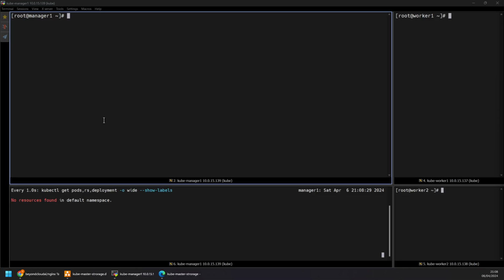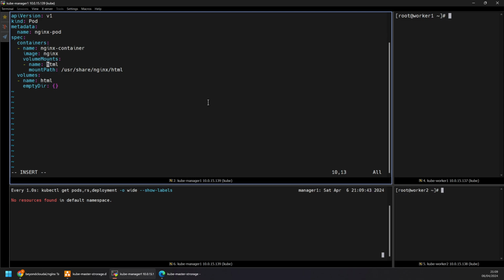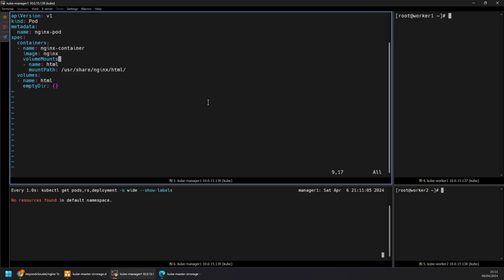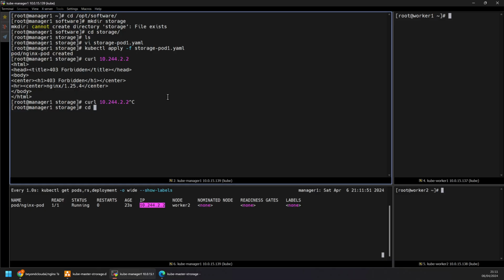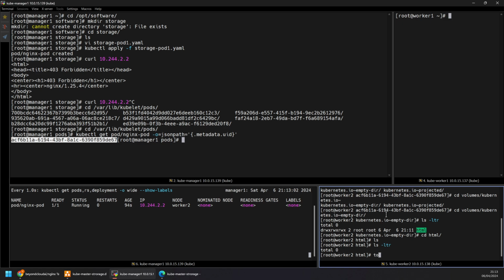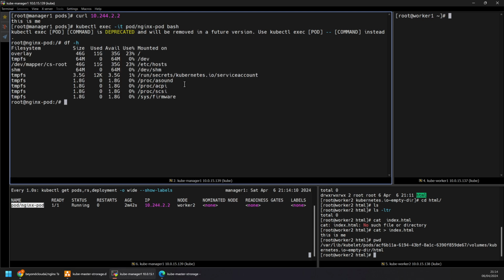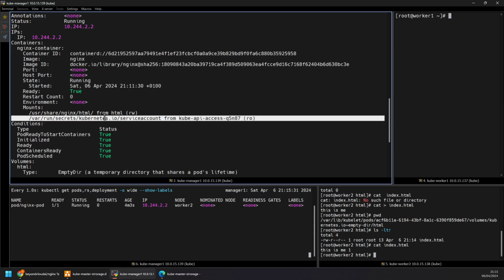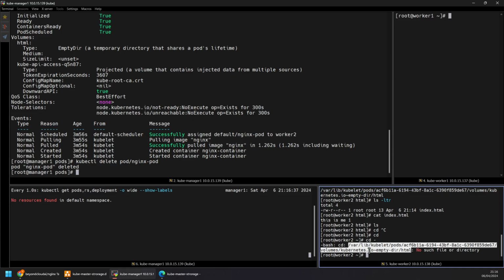CKA Course - Labs - Understanding EmptyDir Storage